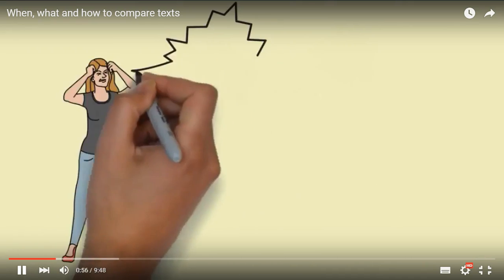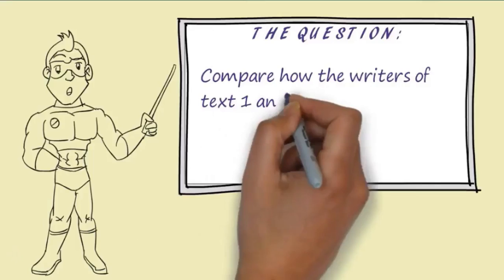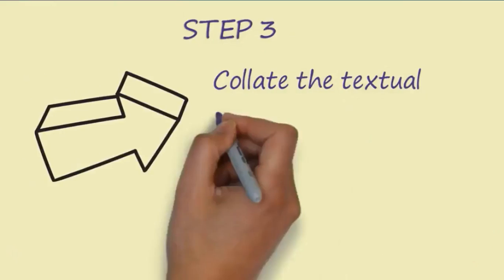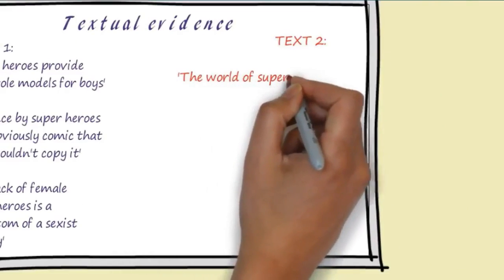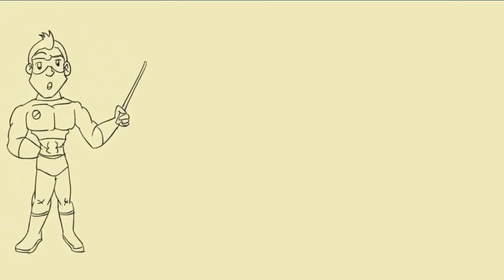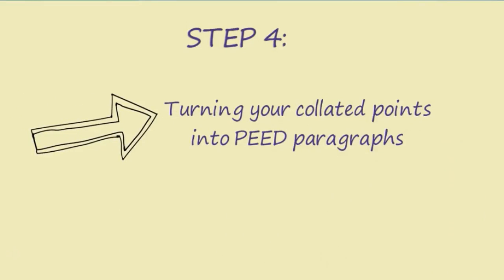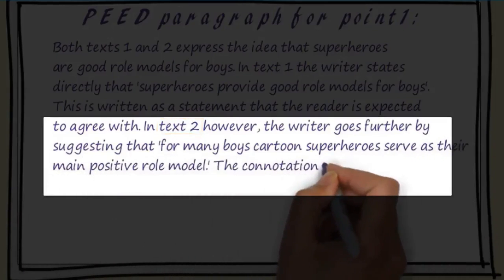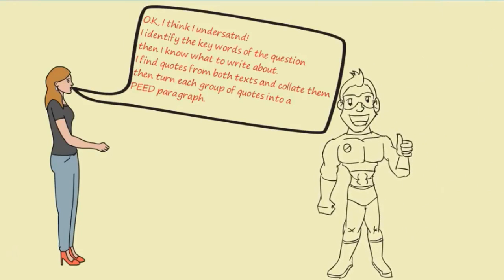How what where animation